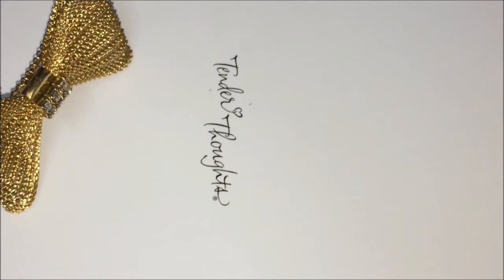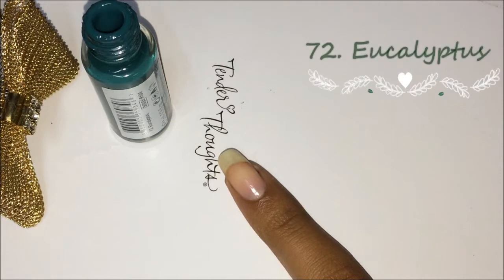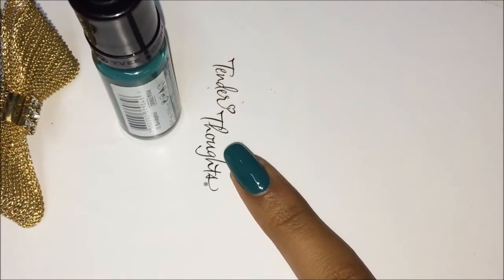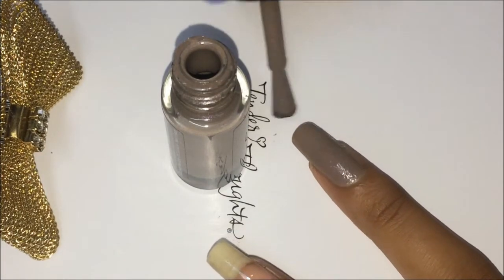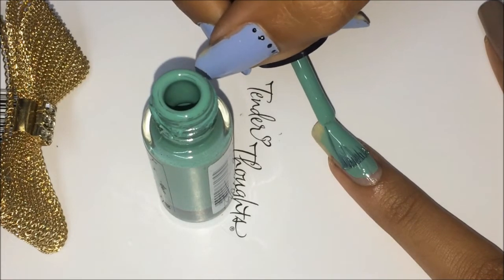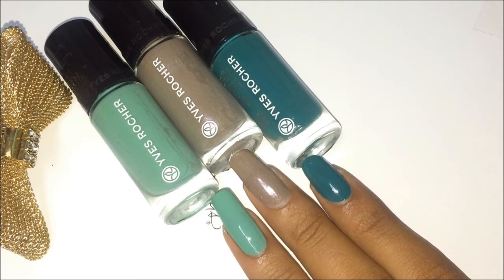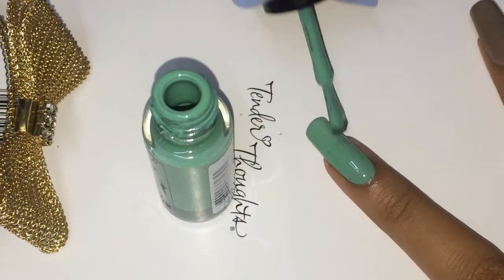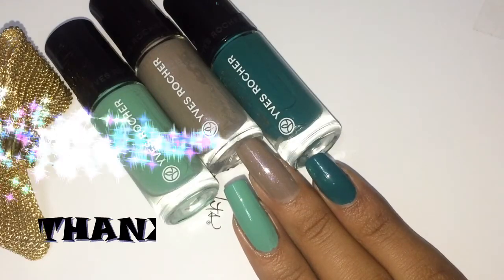Yves Rocher Botanical Nail Polish I Review and swatch I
Hi Nailsit family.
This video is dedicated to my current fav nail polish brand.